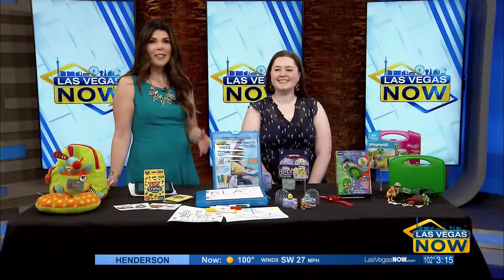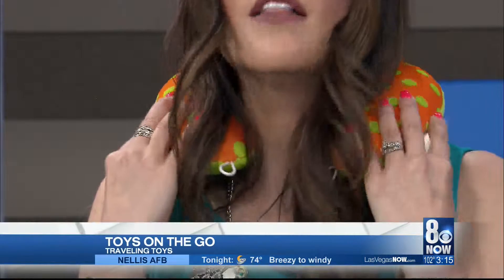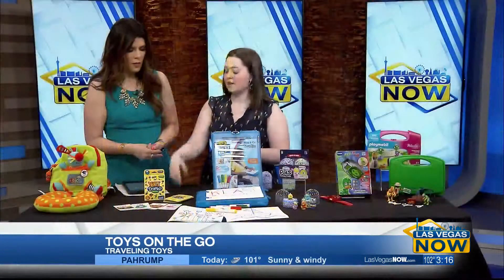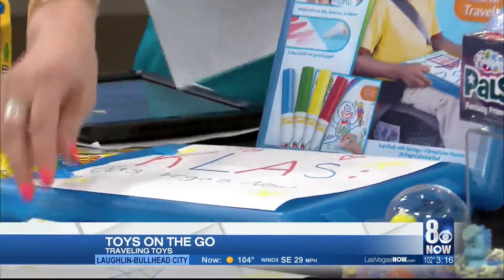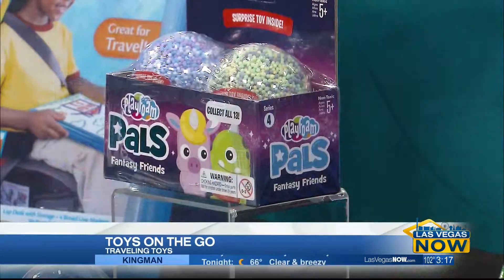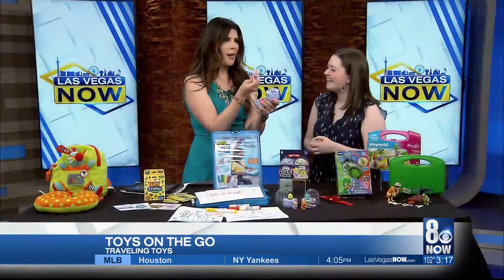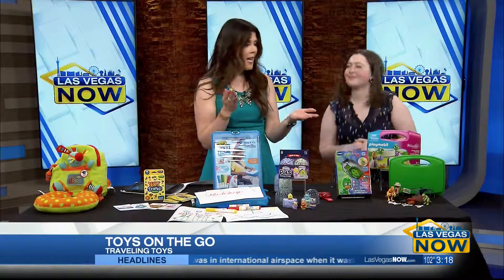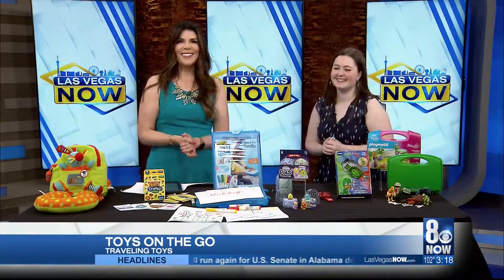Keeping kids on the go entertained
Toys for when you travel